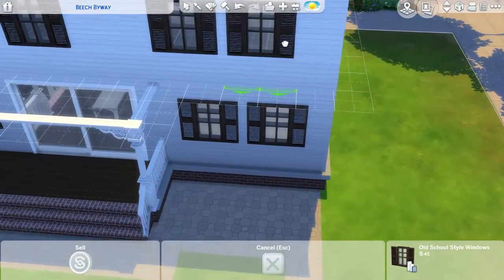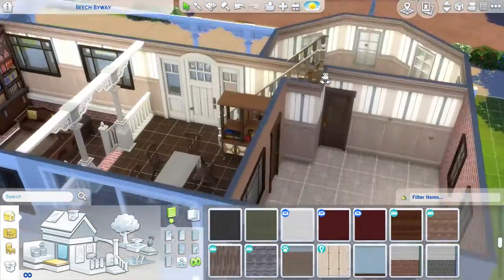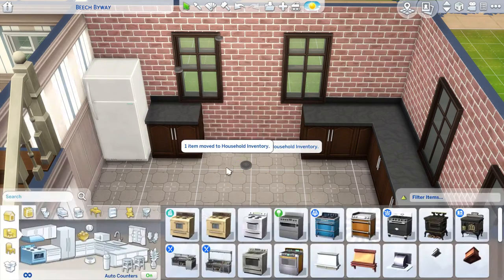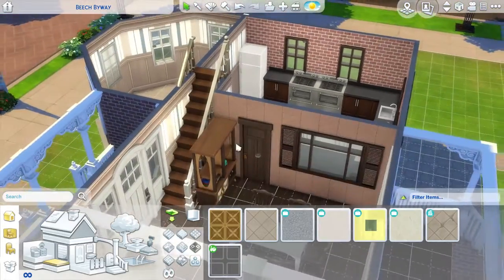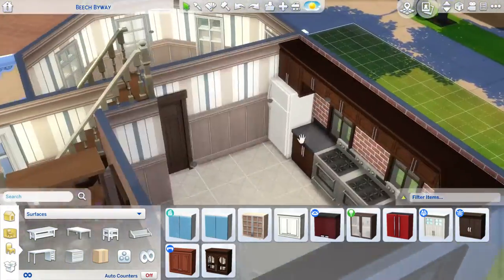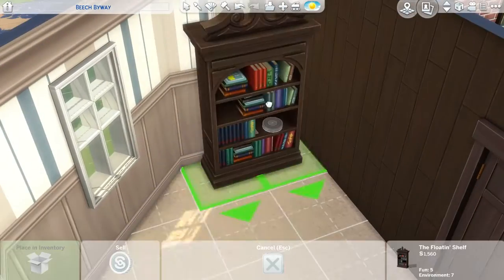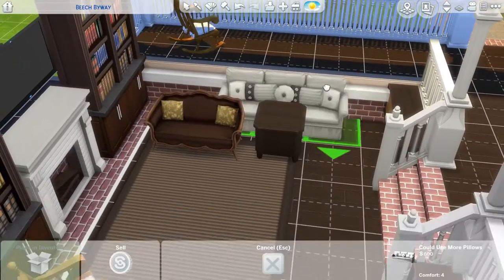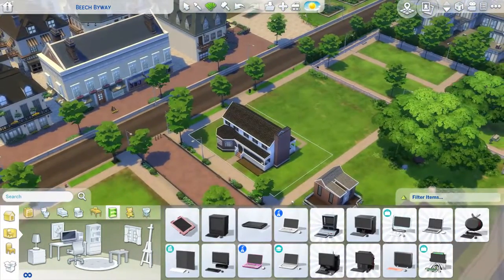Lets build an old suburban house, Part: 3!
We furnish the kitchen and the office!